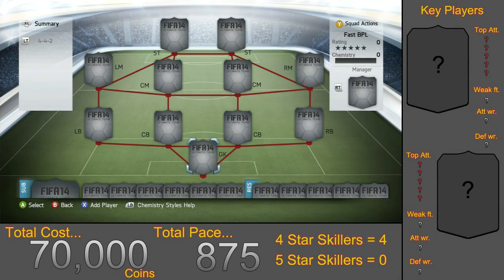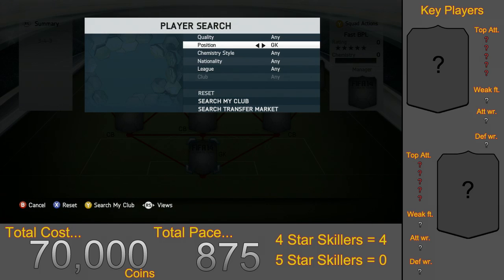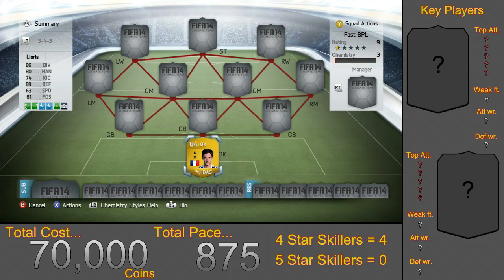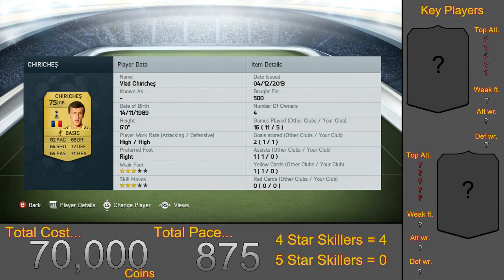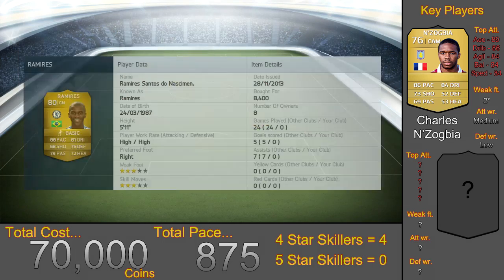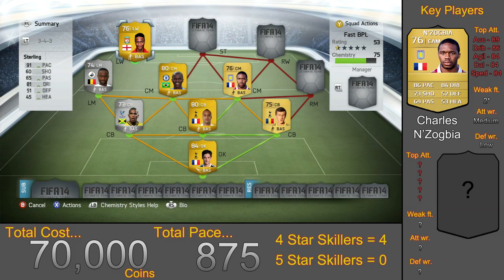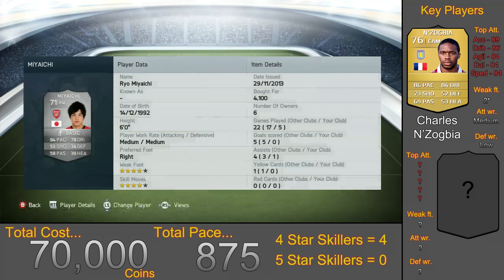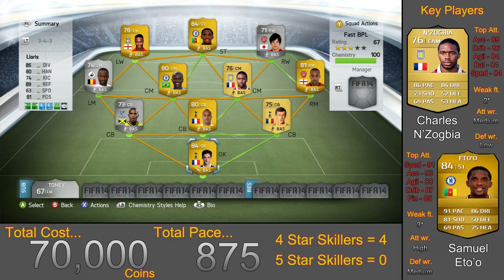FIFA 14 - 70k Fastest Possible BPL Team | Squad Builder #5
ONLINE GOODS

VIDEO DESCRIPTION

"Squad Builder" -- in this series I will be building teams using all types of cards to try to create the best teams possible from all nationalities & leagues. Bronze Silver & Gold including non rare, informs, legends, TOTY, TOTS & MOTM cards Check the series playlist for more team ideas

In this episode I attempt to build the fastest possible BPL premier league team in FIFA 14 Ultimate team with the likes of walcott, Eto & more! This team has tons of pace and is very strong with a total pace of 875. It's extremely overpowered for it's price! It's probably closer to 75k or 50k coins now.